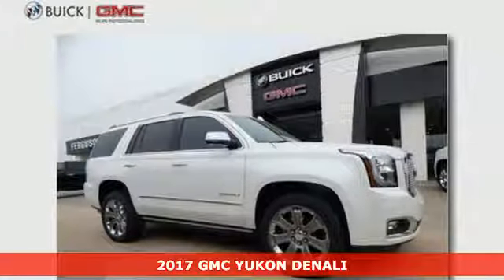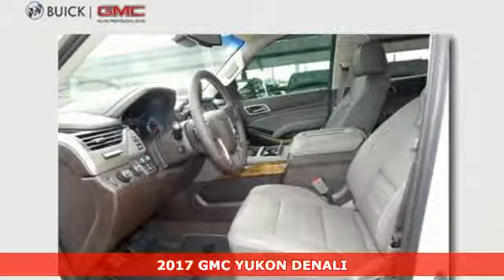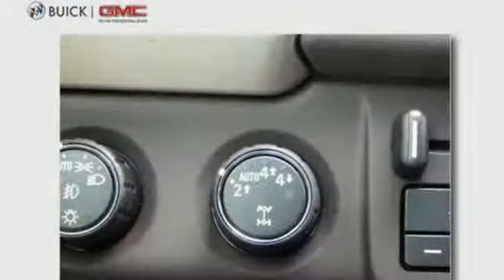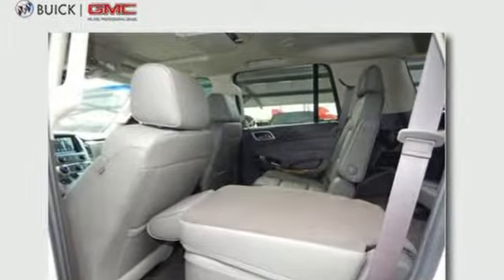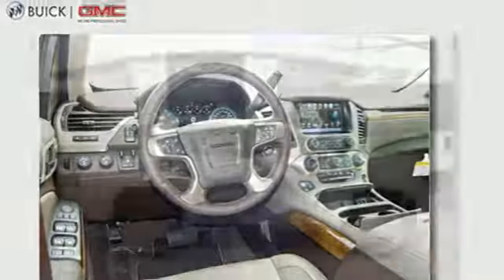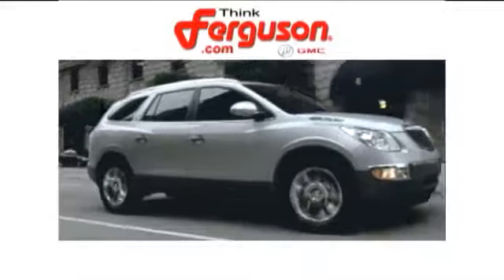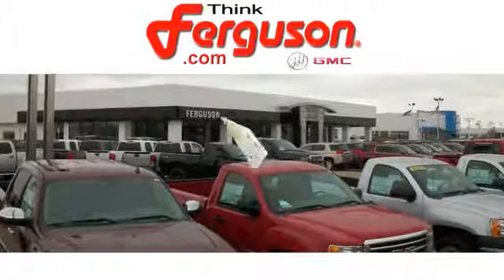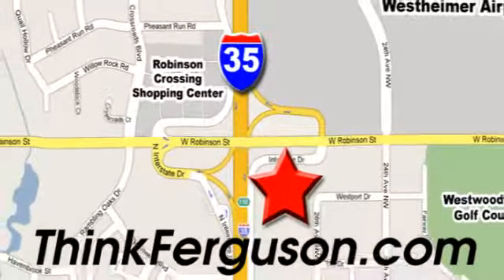New 2017 GMC YUKON DENALI Norman OK Oklahoma-City, OK G20230 - SOLD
Year: 2017
Make: GMC
Model: YUKON DENALI
Engine: 6.2 Liter 8 Cylinder
Transmission: Automatic
Color: G1W WHITE FROST TRICOAT
Stock #: G20230
VIN: 1GKS2CKJ8HR401852

Address:
1015 North Interstate Drive